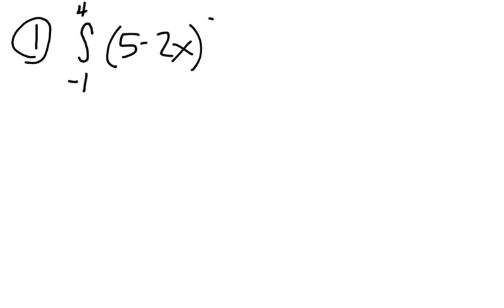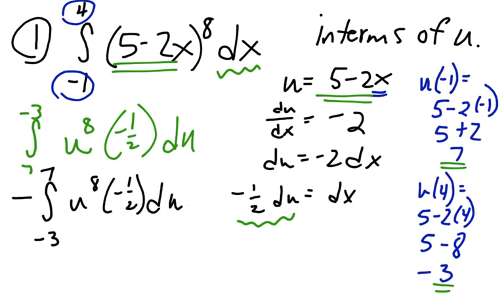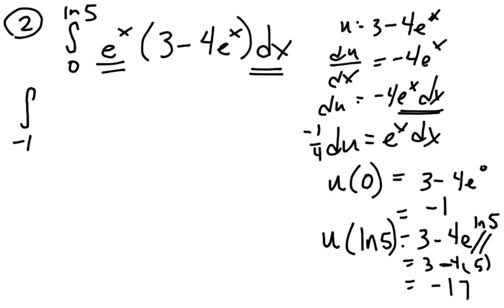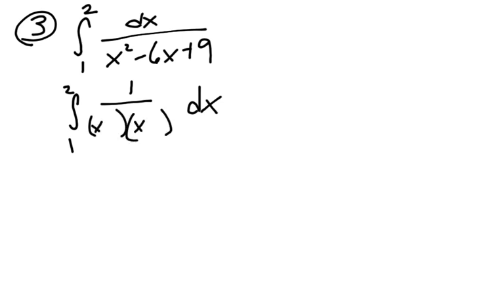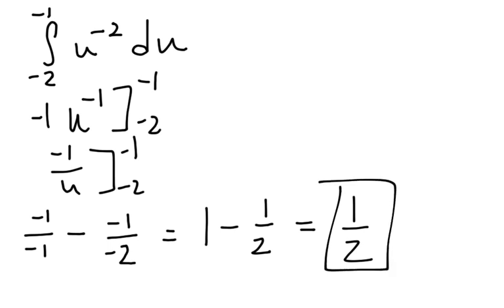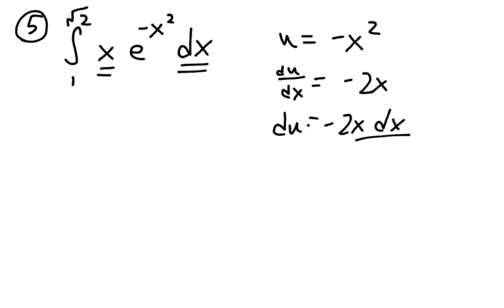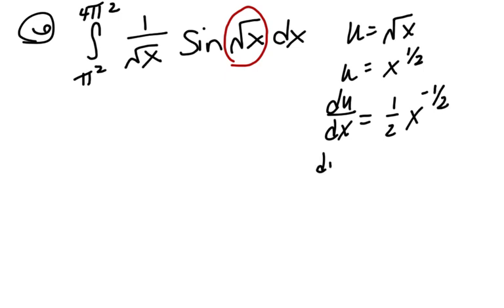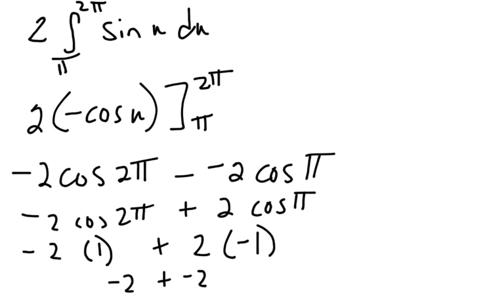Definite Integrals with U-Substitution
Calculus lesson on evaluating definite integrals with u-substitution